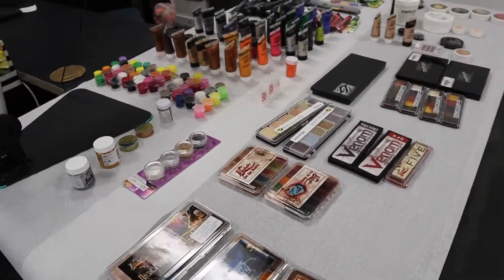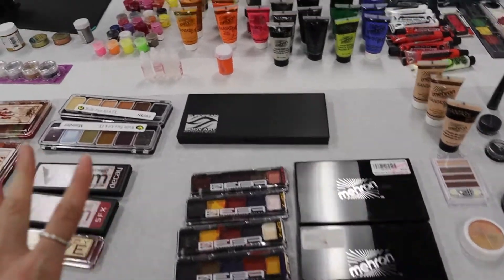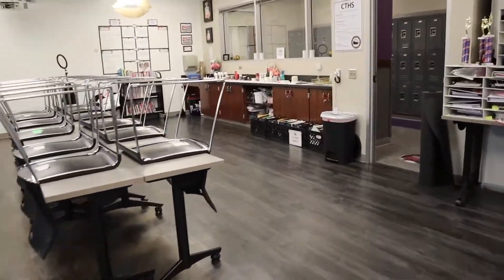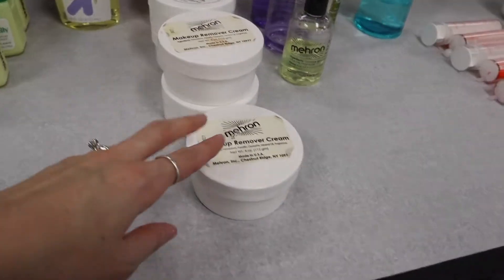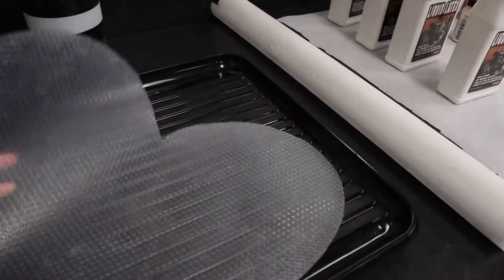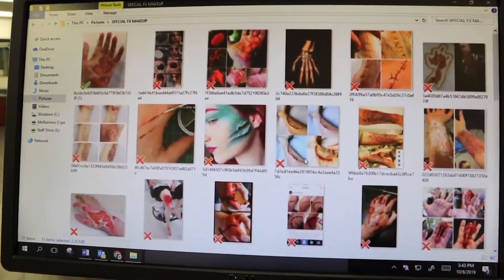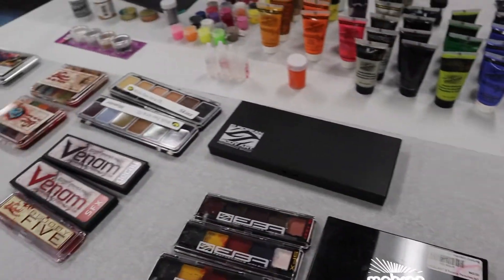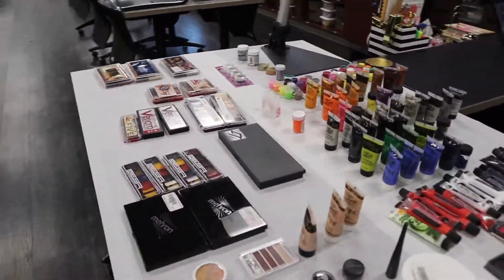Special FX Week | Workshop Setup for the Week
My favorite fun week of school! It’s great to e able to teach the students this area of our industry. It always amazes me how creative and skilled the upperclassmen get by their senior year!